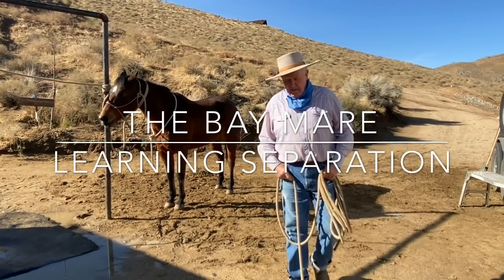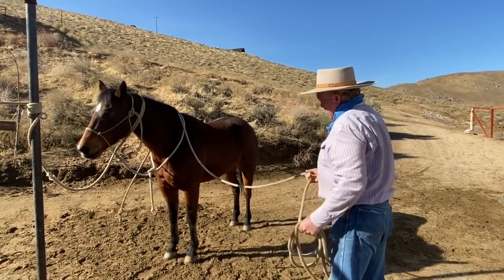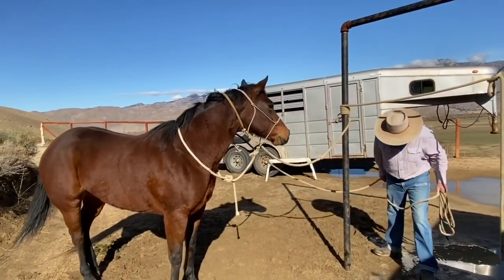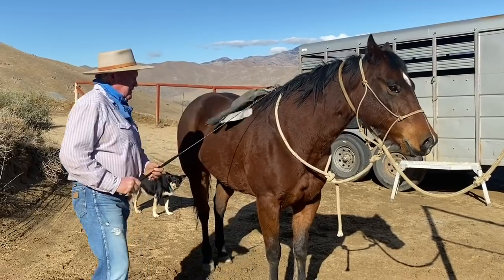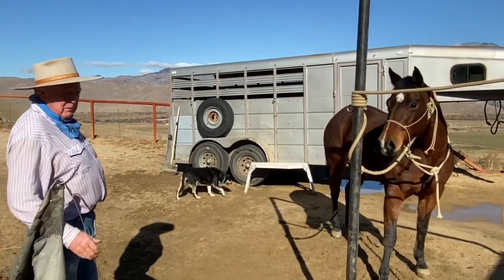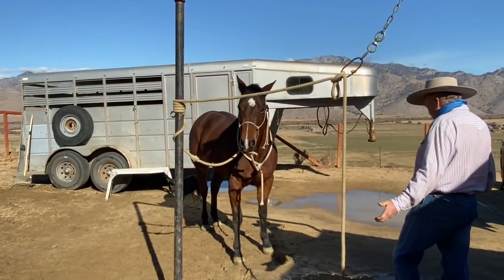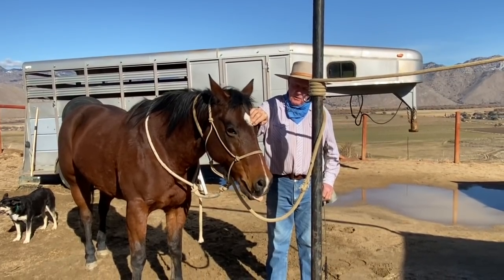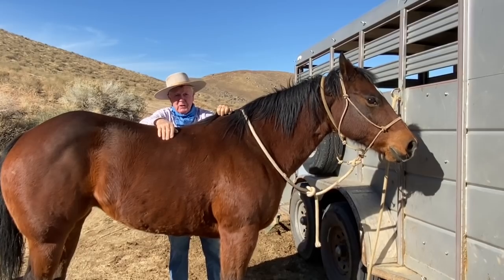The Bay Mare - Learning Separation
In this video, Pat addresses the concept of separation. Separation means the horse understands when a rope or a flag doesn’t mean anything and when a rope or a flag means “Move.” Pat also takes the opportunity to address a problem that has come up with this horse and that is the habit of pulling back when tied.